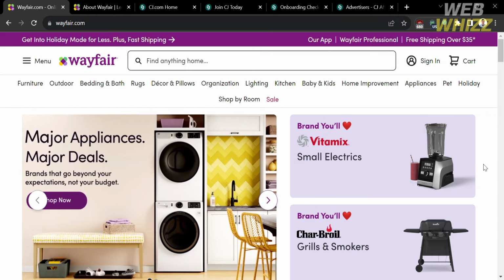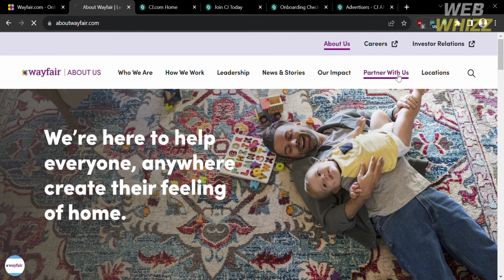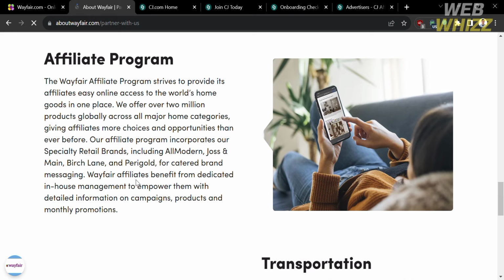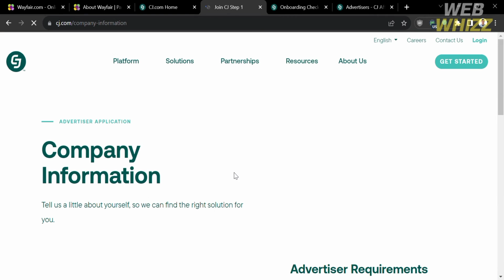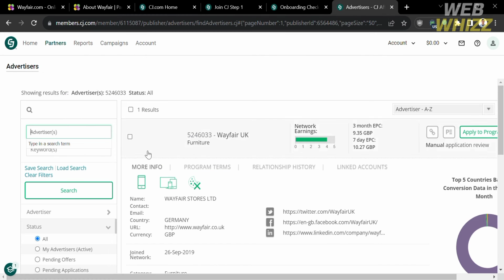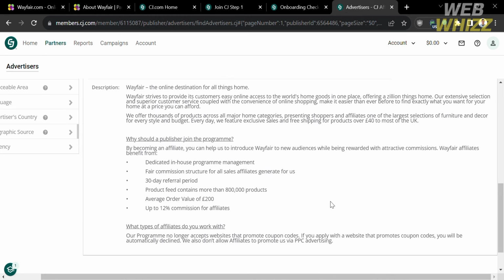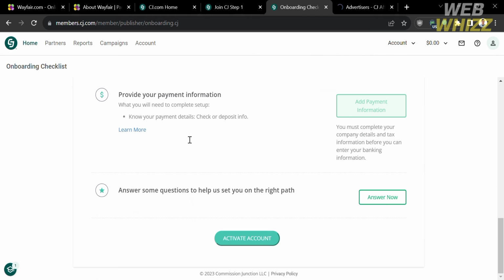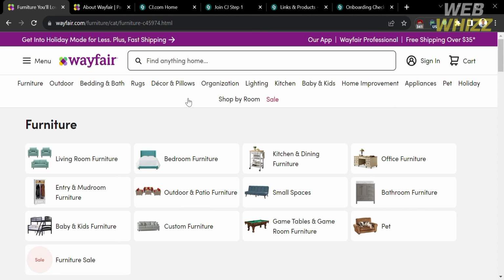Wayfair Affiliate Program Tutorial (2026) Become a Wayfair Affiliate and Make Money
In this video, we have shown Wayfair Affiliate Program Tutorial / how to become a wayfair affiliate / how to sign up for wayfair affiliate program / wayfair affiliate program review